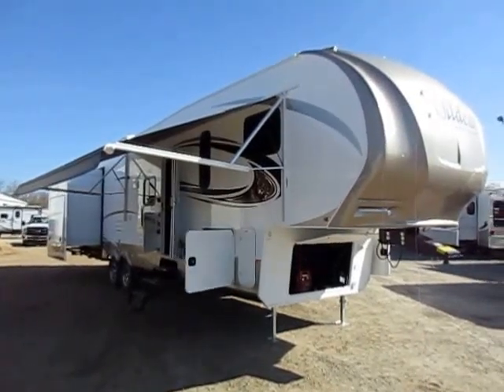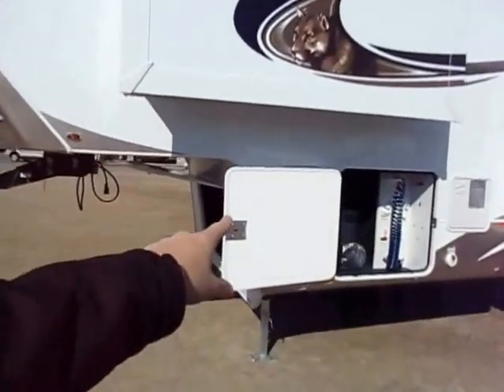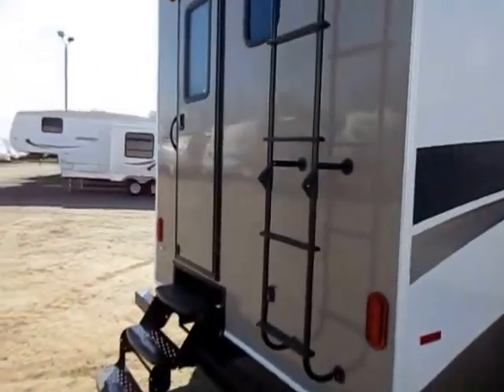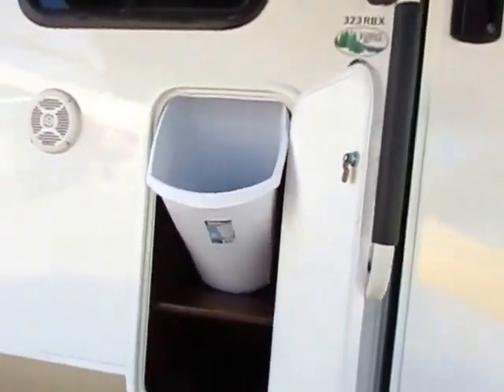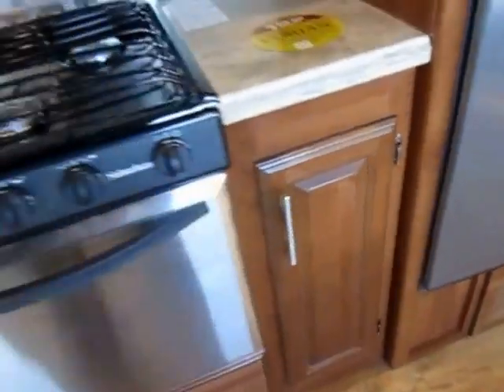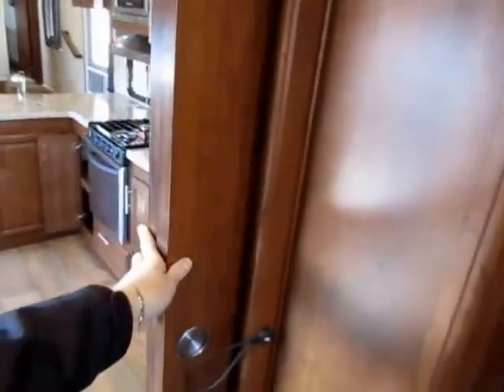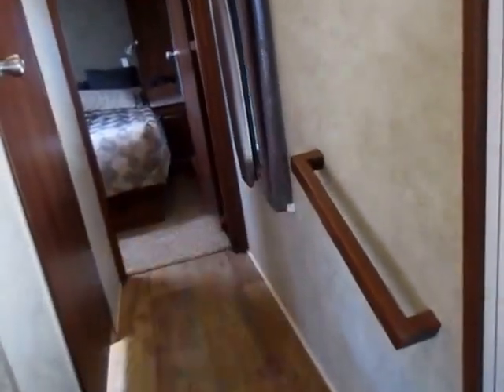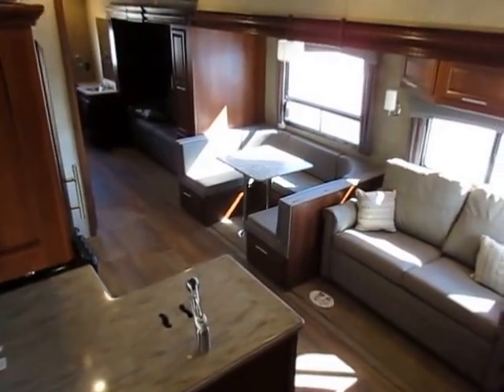(Sold) HaylettRV.com - 2016 Wildcat 323RBX Fifth Wheel by Forest River RV